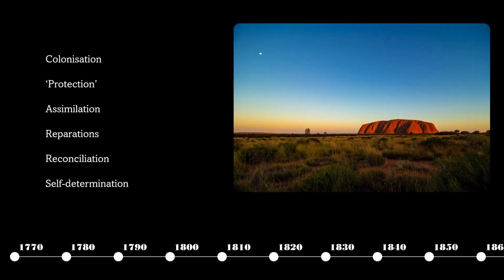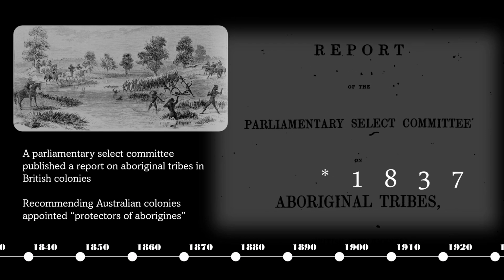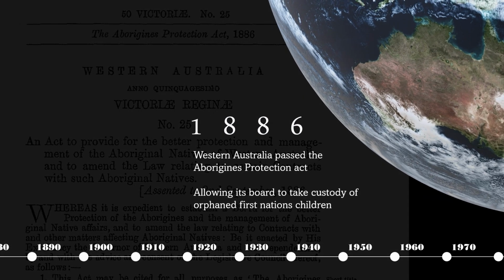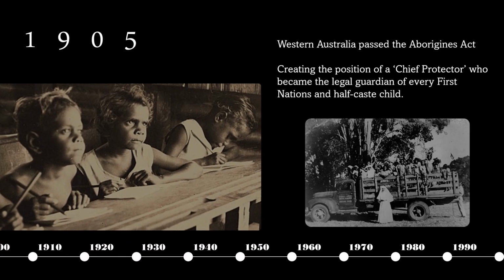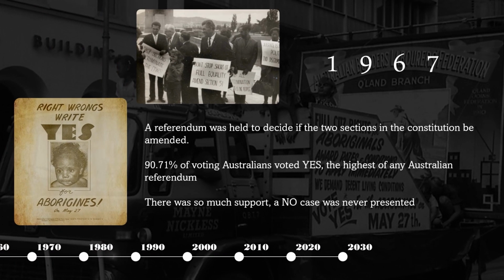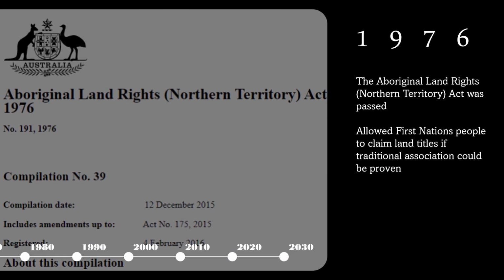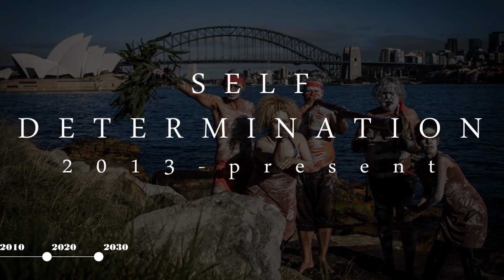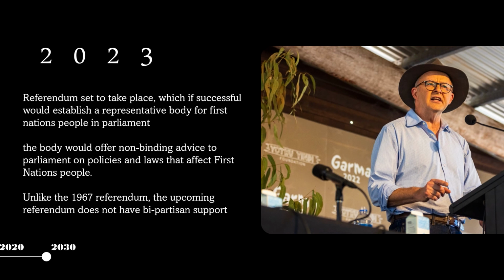Past, Present, and Future of First Nation Australian Policies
The historical changes in the Australian legislation treatment of First Nations people, from colonisation to the 2023 referendum

Subtitles avaliable

Chapters:
0:00 Intro
0:15 Colonisation
1:01 'Protection'
3:50 Assimilation
5:44 Reparations
6:50 Reconciliation
8:00 Self Determination